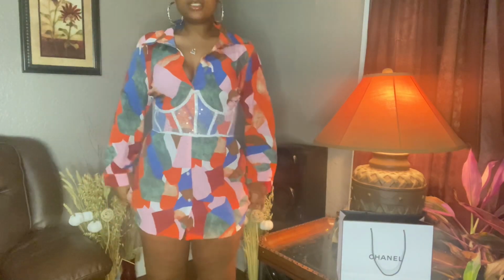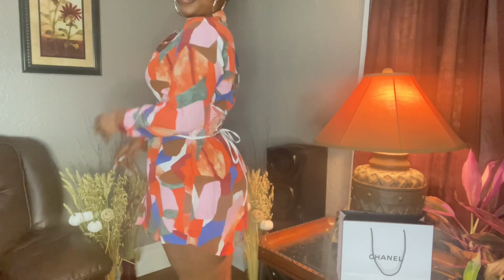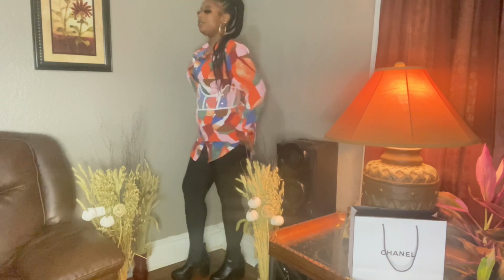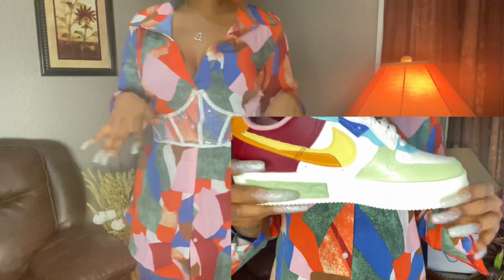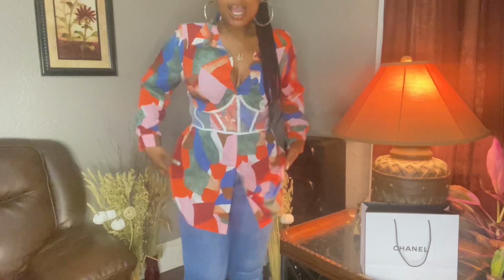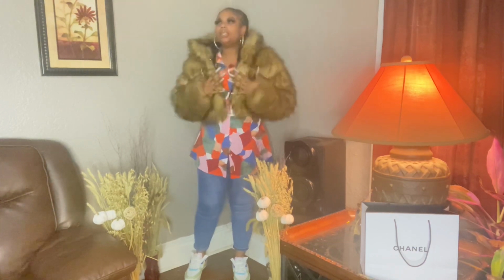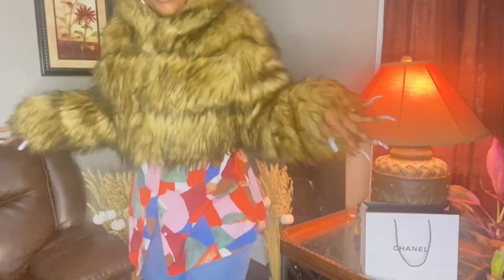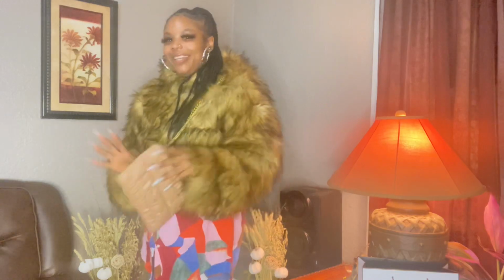Get Dress With Me| Outfit of The Night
sneakers: